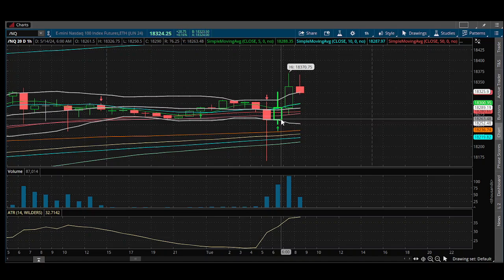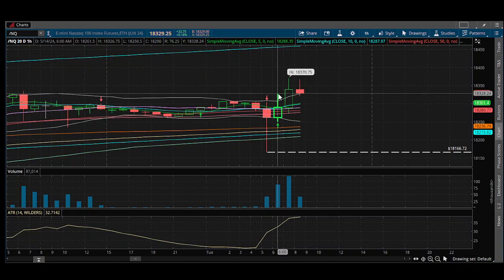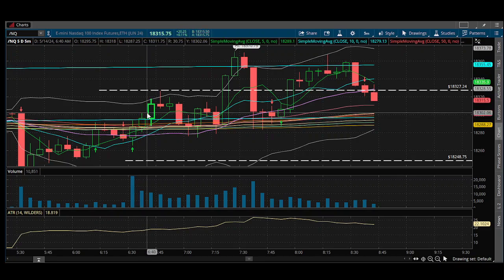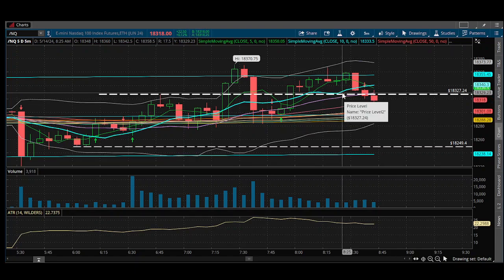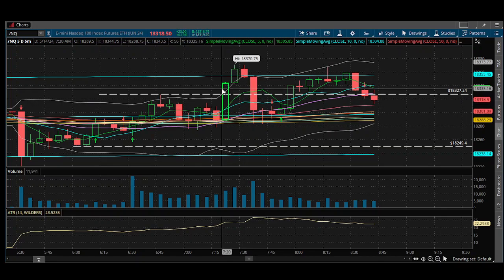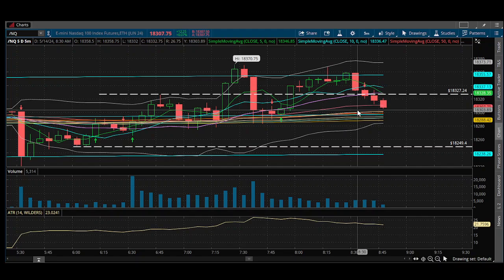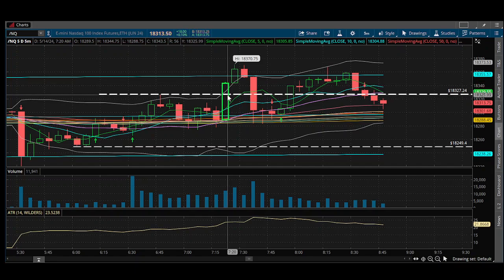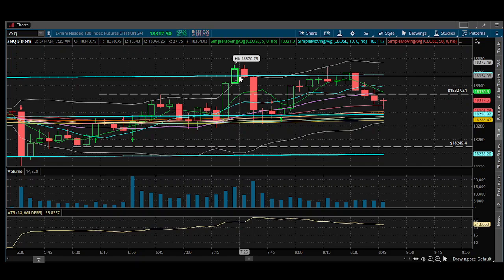HOW TO TRADE NASDAQ FUTURES - THIS STRATEGY IS PRICELESS